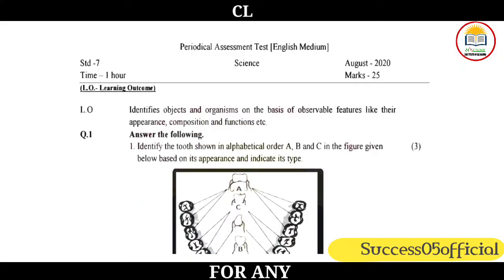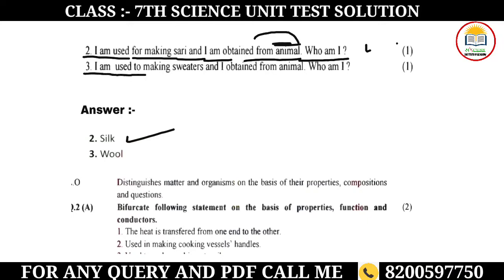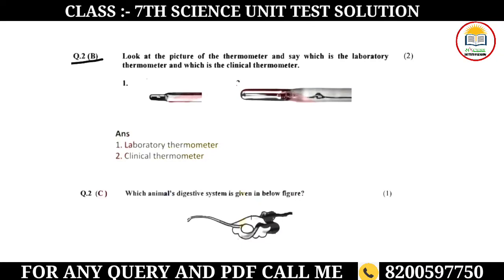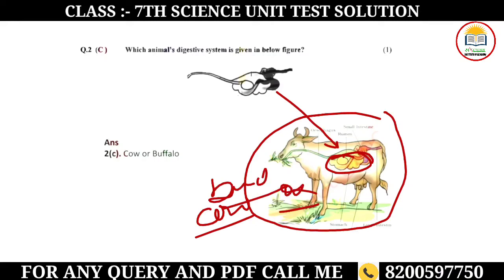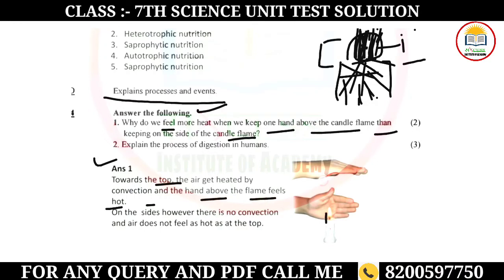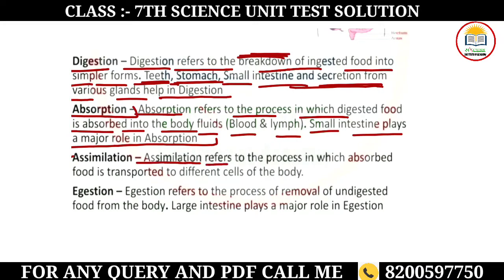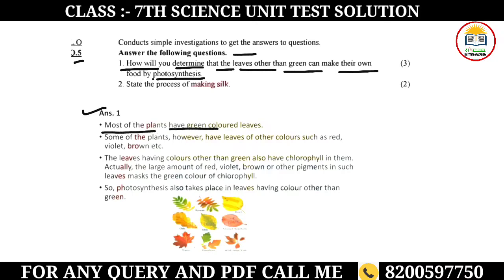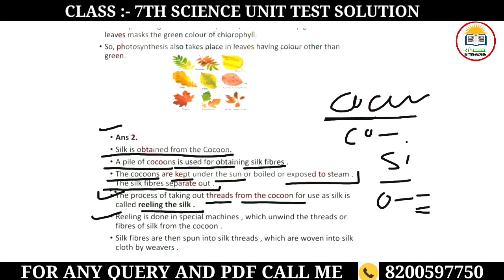CLASS 7 l SCIENCE l UNIT TEST SOLUTION l EKAM KASOTI PAPER SOLUTION AUGUST 2020